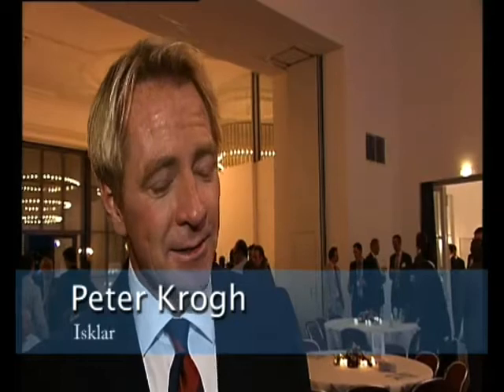Water Innovation Awards -- Isklar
Peter Krogh of Isklar is interviewed by Nayl D'Souza (Editor of Water Innovation magazine) at the Water Innovation Awards 2008. Video produced by FoodBev.com.